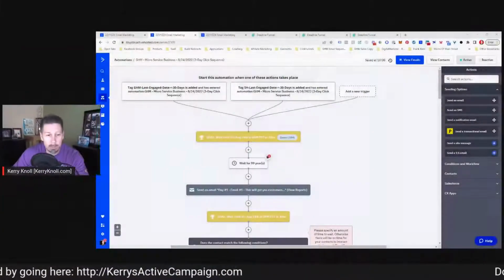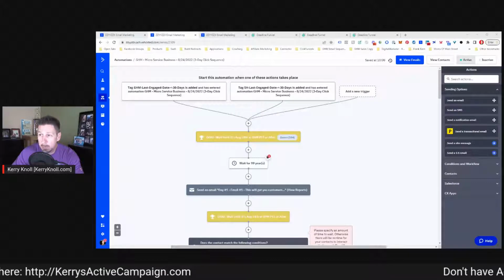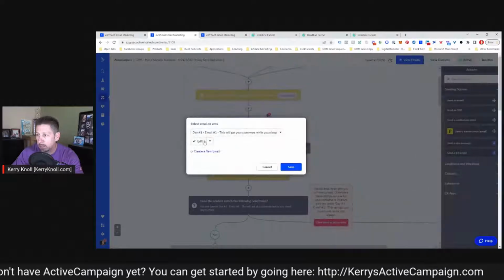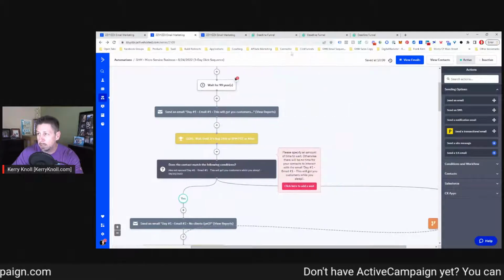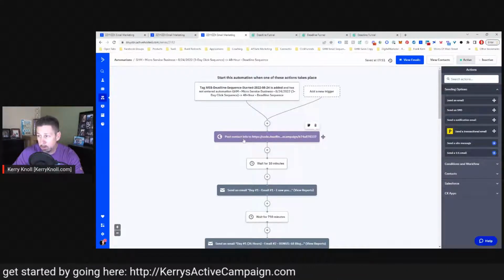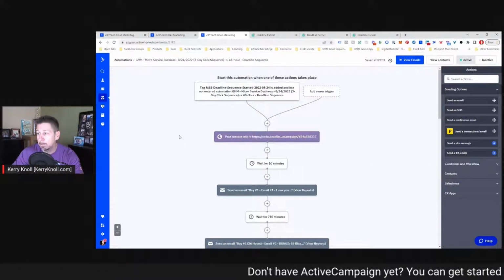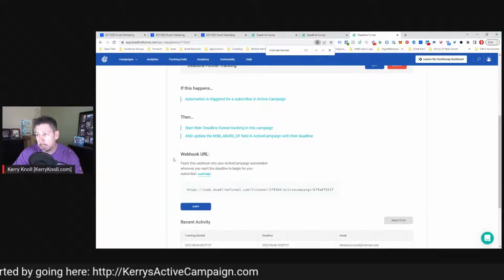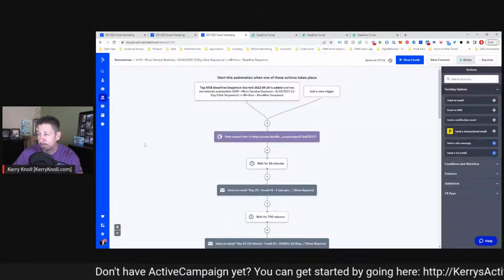How to create a deadline sequence in ActiveCampaign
Email Marketing Thursdays - How to create a deadline sequence in ActiveCampaign